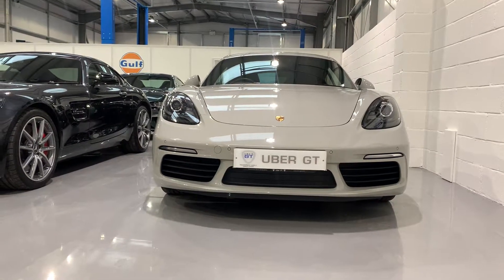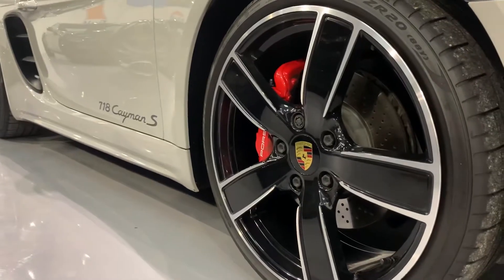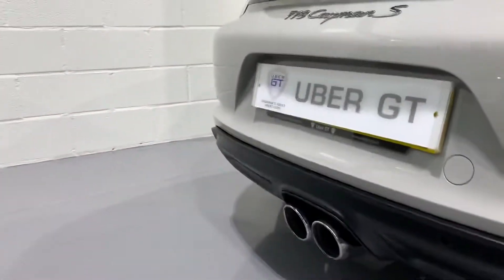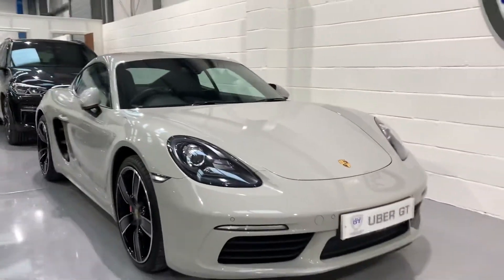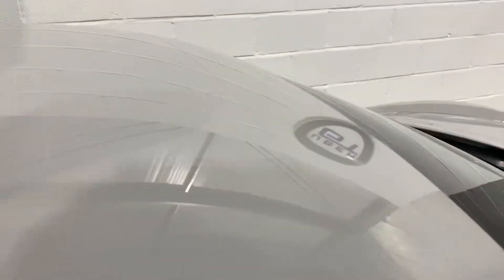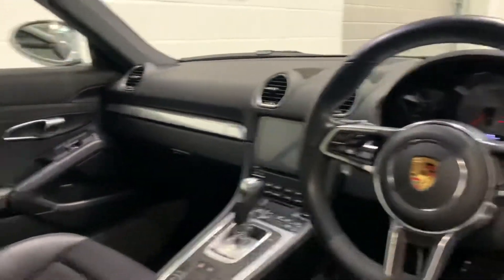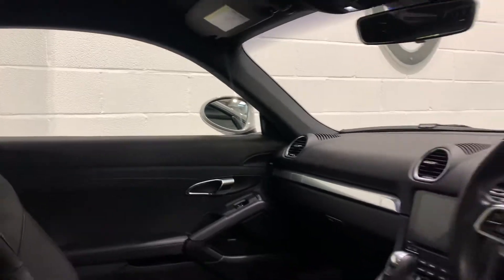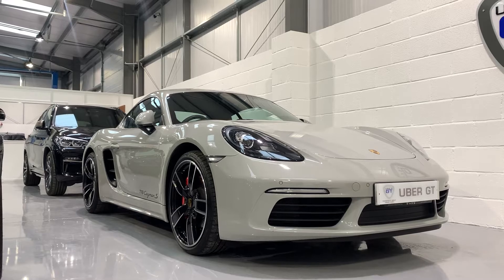Uber GT Porsche 718 Cayman S